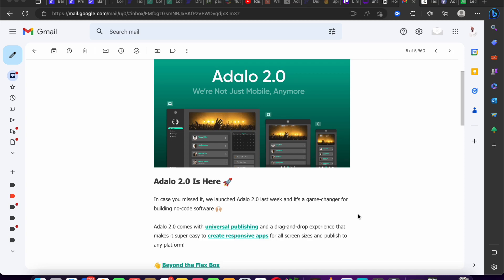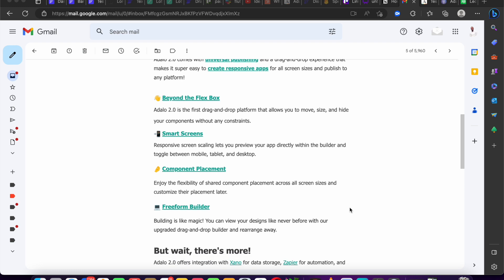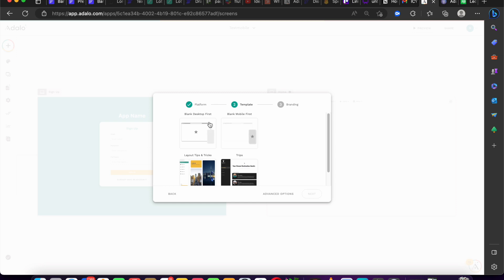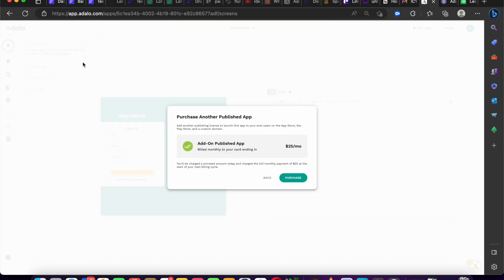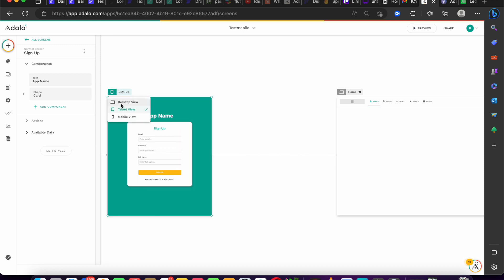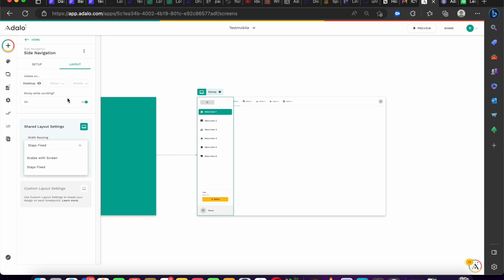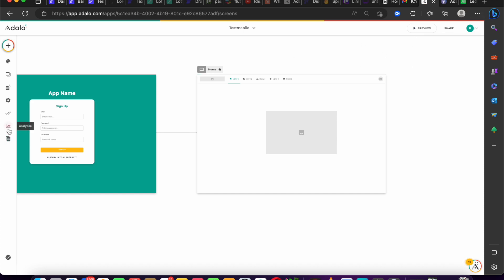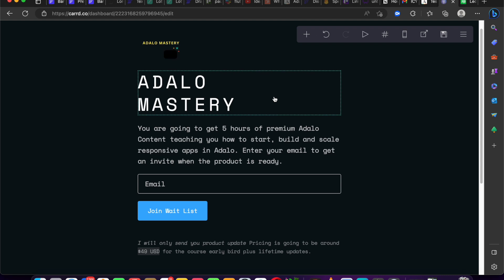Adalo New App Updates ( New responsive engine )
Hey, guys! So as you may have noticed, Adalo just came out with a new responsive engine. They really want to make sure that our app looked great on all devices, so we spent a lot of time tweaking and perfecting it.

I am currently creating an Adalo Mastery Course. It will cover:

* Adalo responsive engine fundamentals
* Internal and external database
* Integrations
* Design
* AI and more